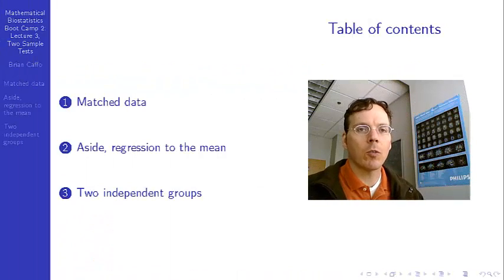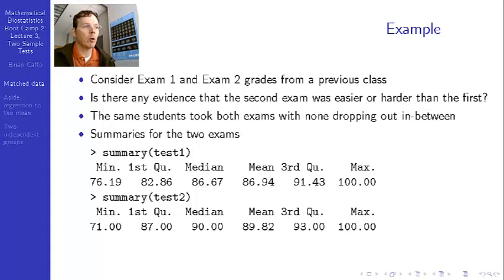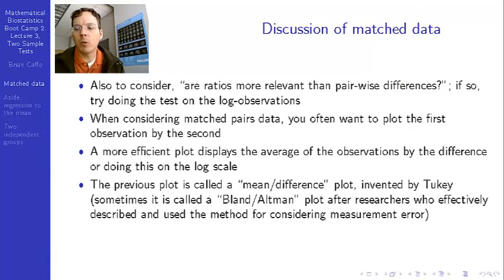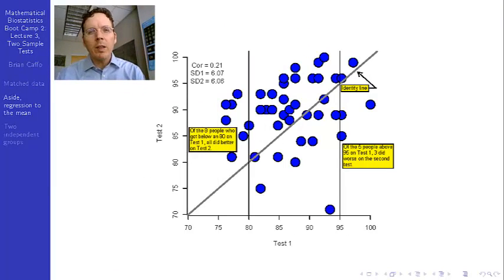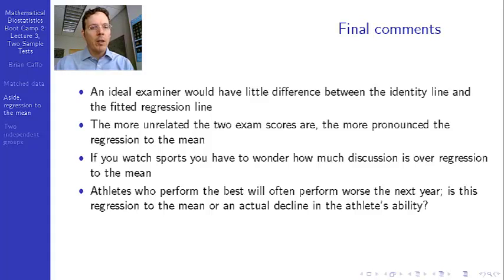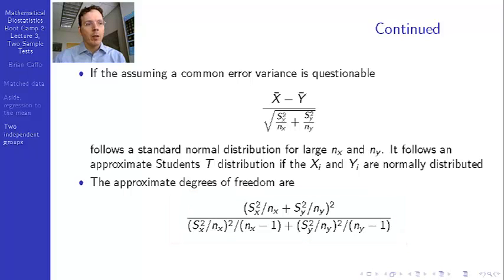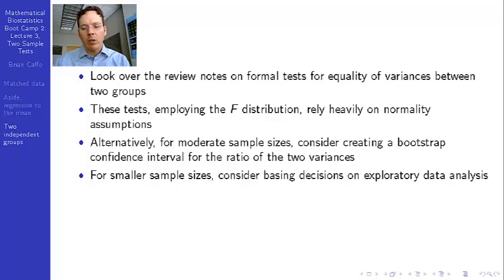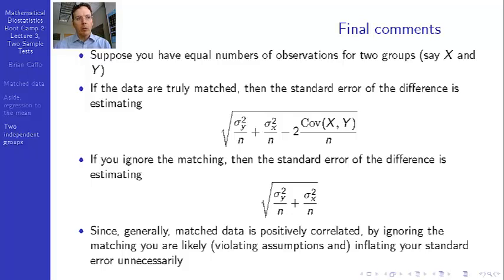MBBC2 lecture03 Two Sample Tests